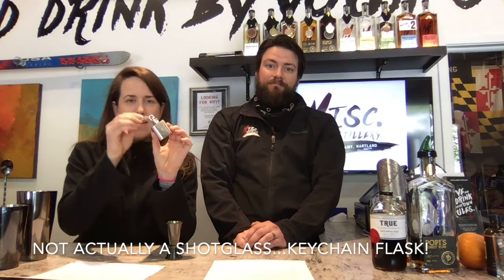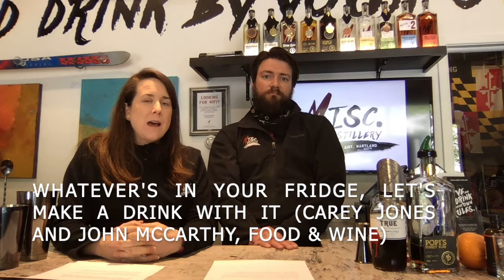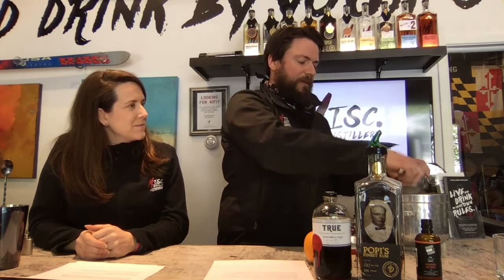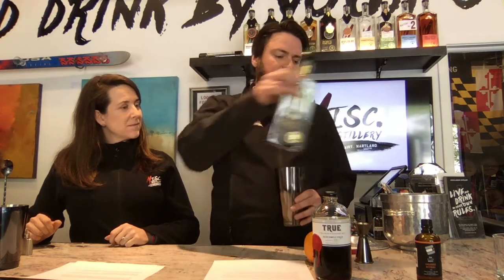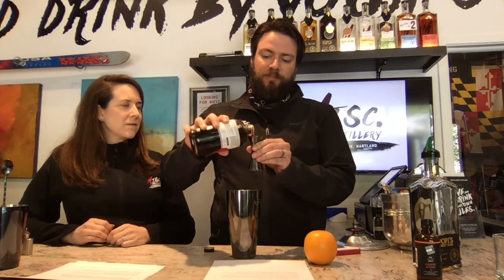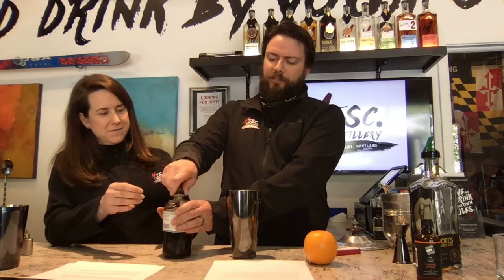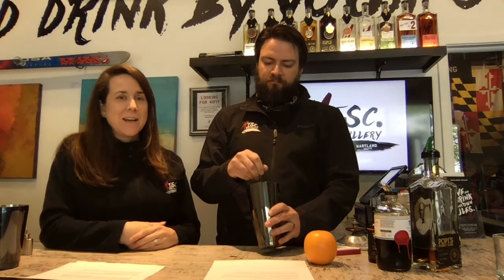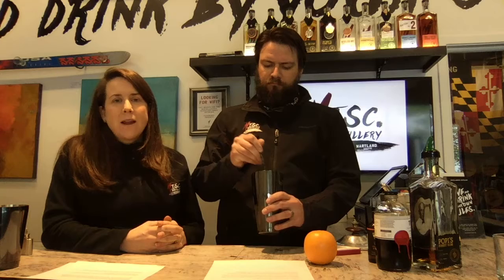Miscellaneous Distillery Cocktail Making